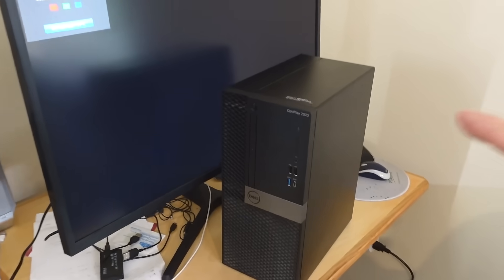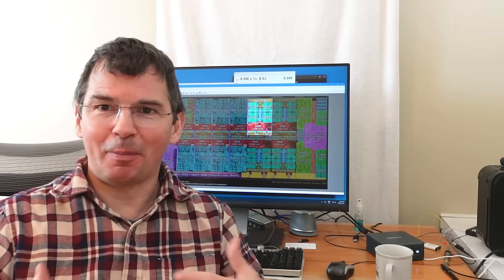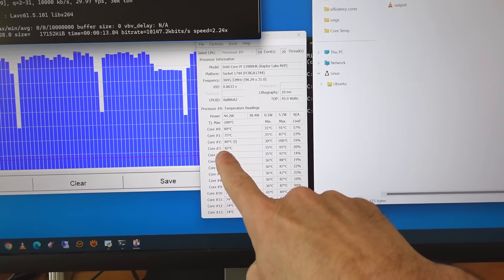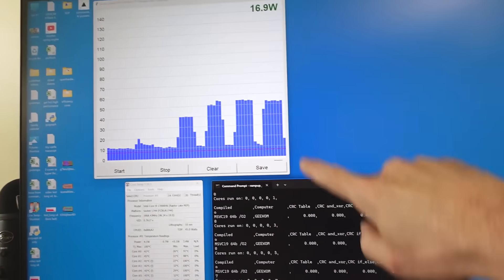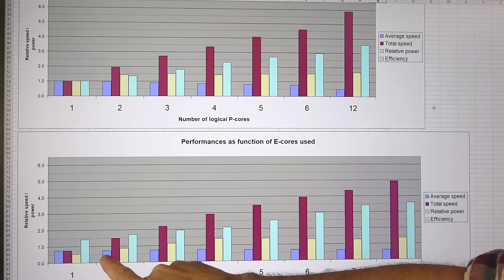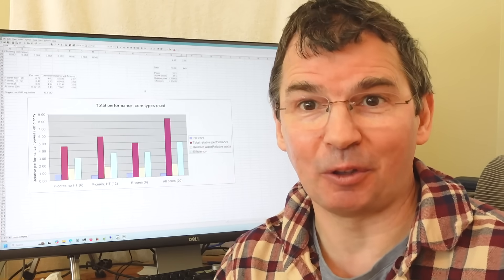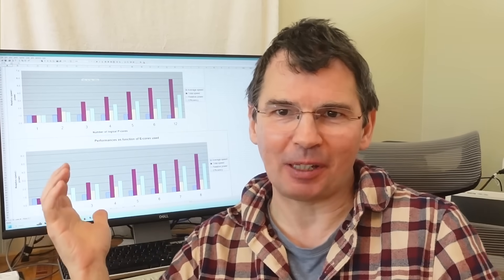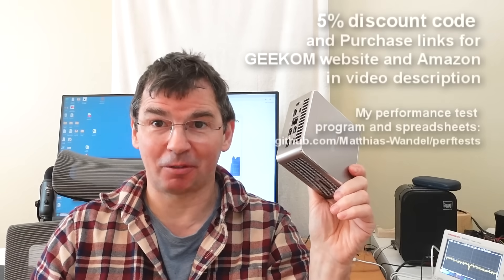Efficiency cores are about performance more than efficiency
Doing experiments to exploring the nitty gritties of how intel efficiency cores contribute to performance, and comparing the approach to AMD Ryzen5_7430U

Amazn US